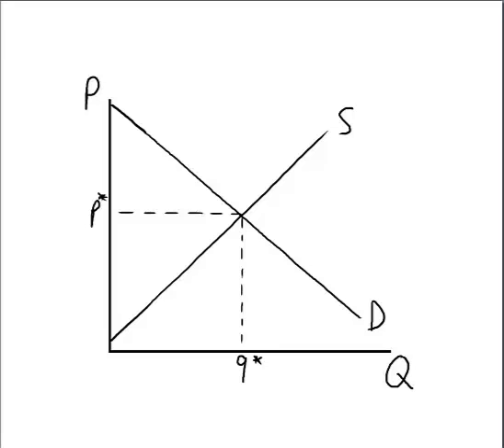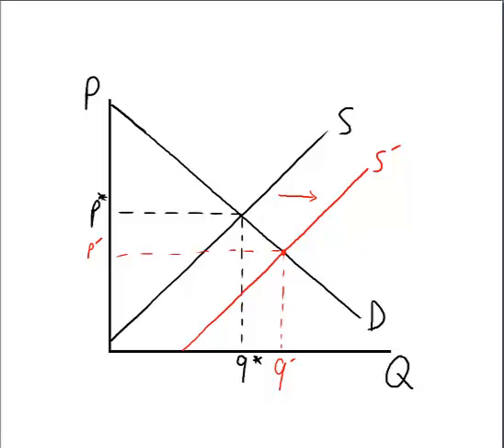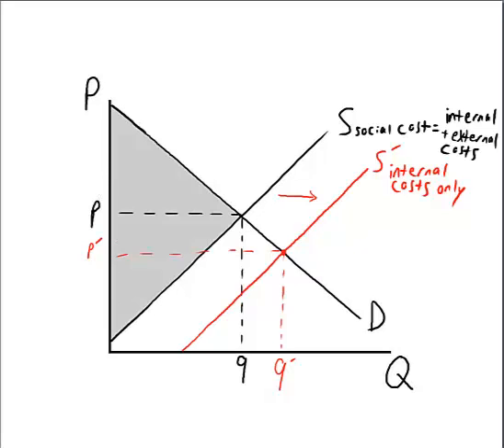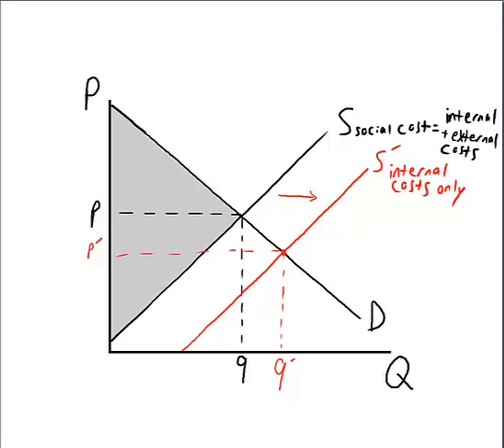NegativeExternalities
Why the market does not produce the best outcome when negative externalities are present